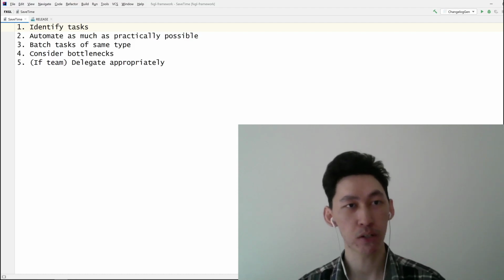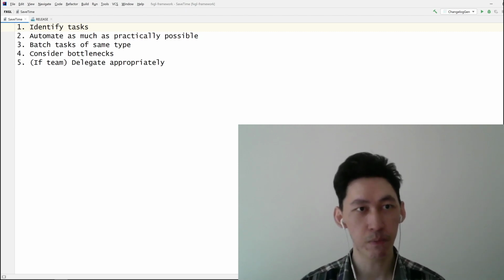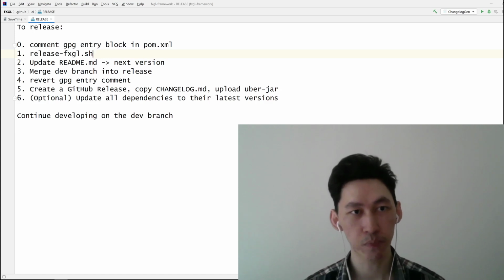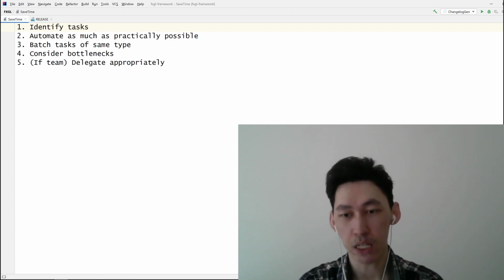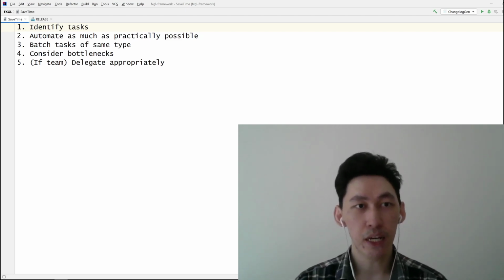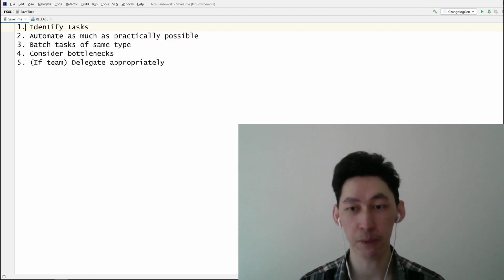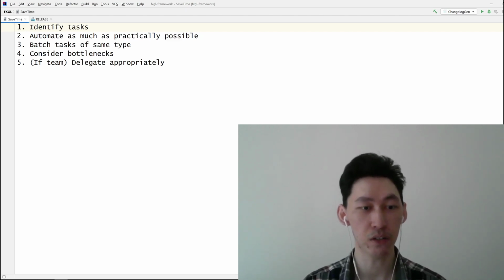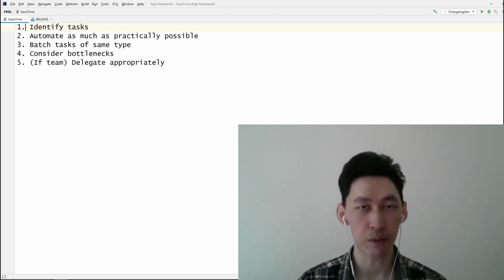How to Optimise Work and Save Time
Commonly used tips and tricks.